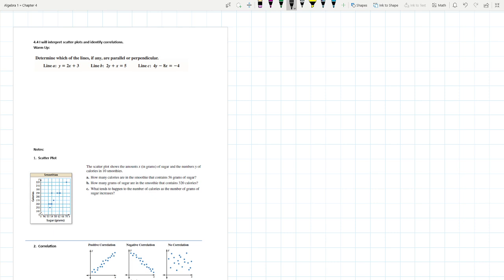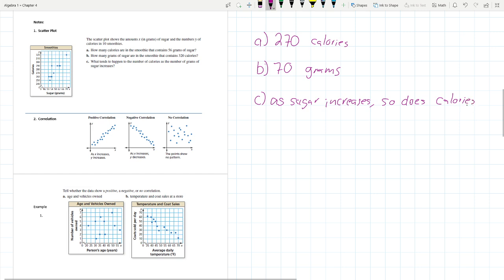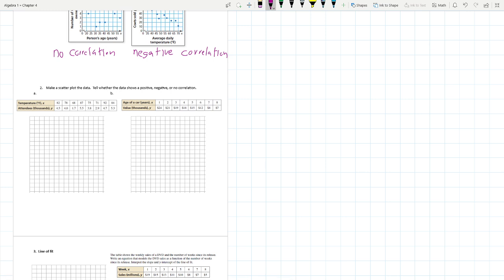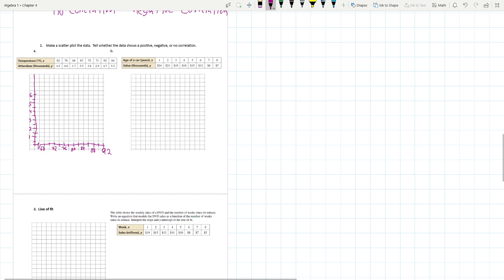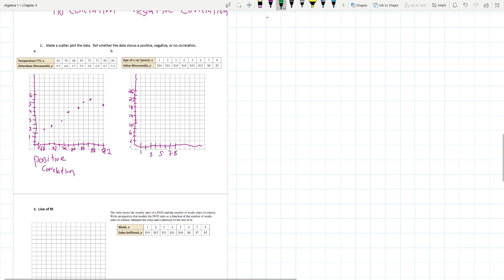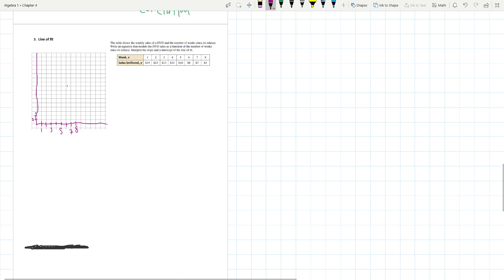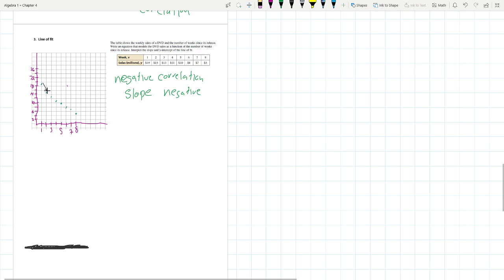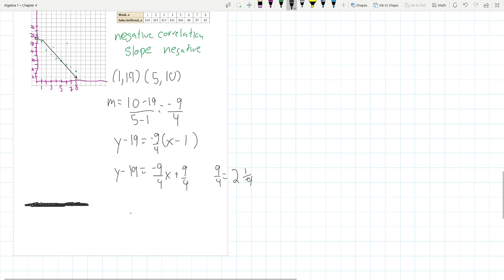Sandpoint High School 4-4 Lesson